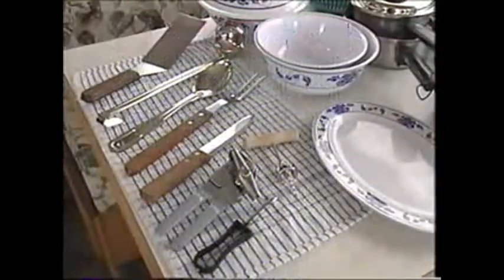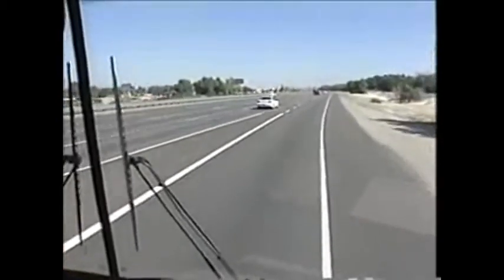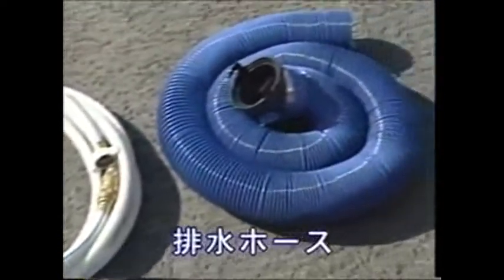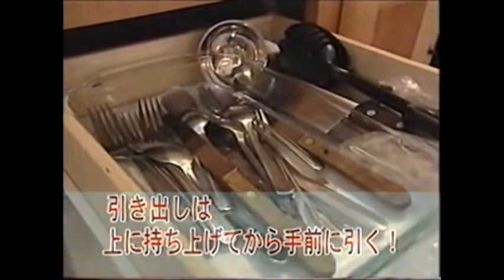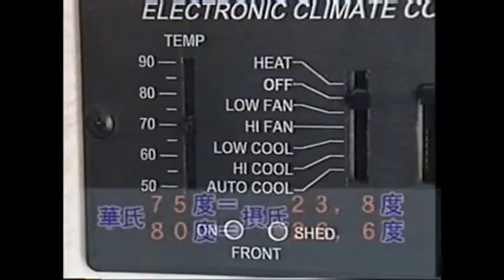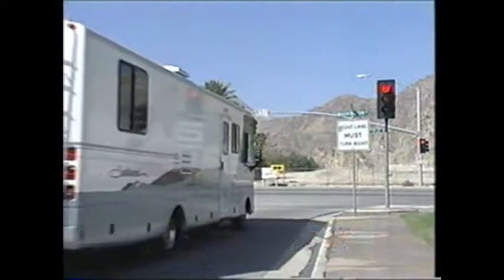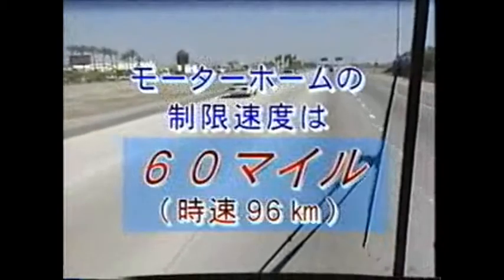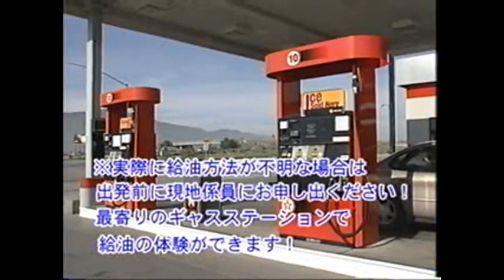マニュアル附属－２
El Monte RV Instructional Video in Japanese.  Courtesy of